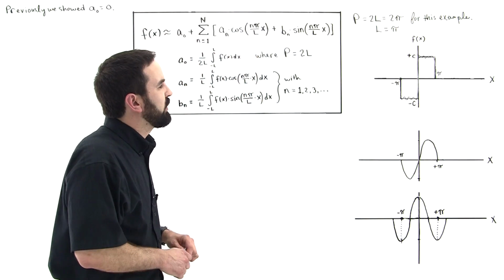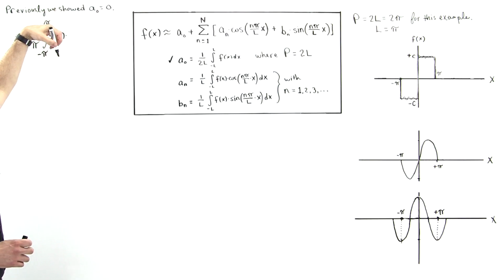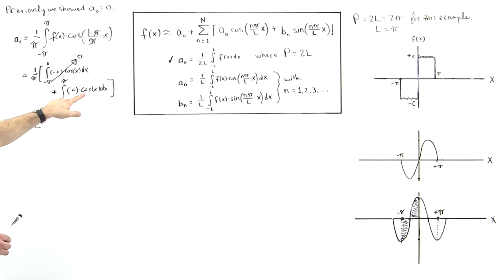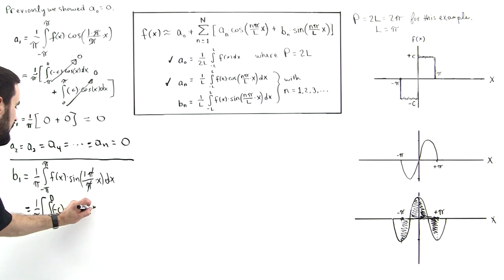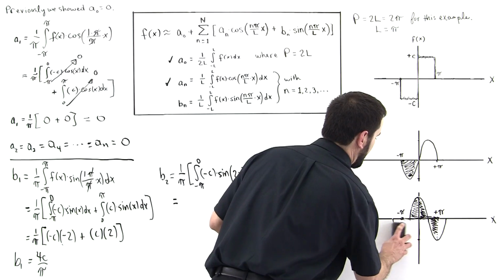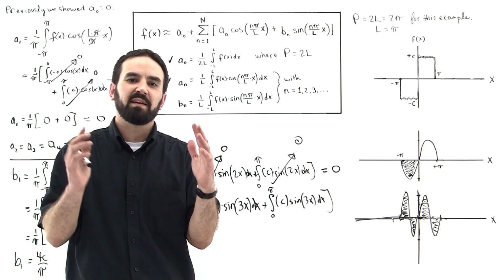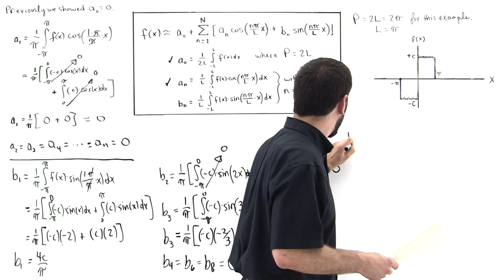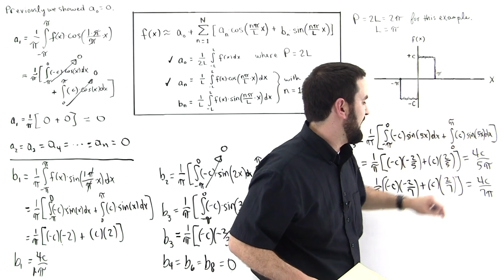Fourier Series Part 2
Joseph Fourier developed a method for modeling any function with a combination of sine and cosine functions.  You can graph this with your calculator easily and watch the modeling in action.   Make sure you're in radian mode and let c=1:
f(x) = 4/(pi)*sin(x) + 4/(3pi)*sin(3x) + 4/(5pi)*sin(5x) + 4/(7pi)*sin(7x) + 4/(9pi)*sin(9x) + 4/(11pi)*sin(11x)